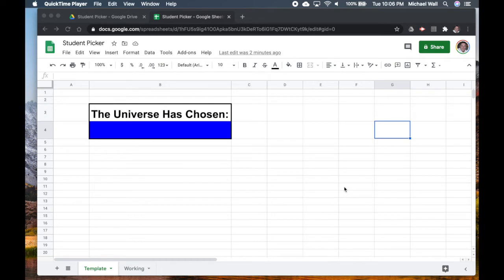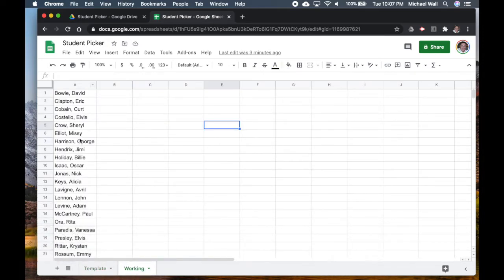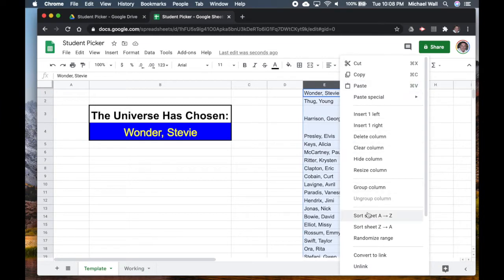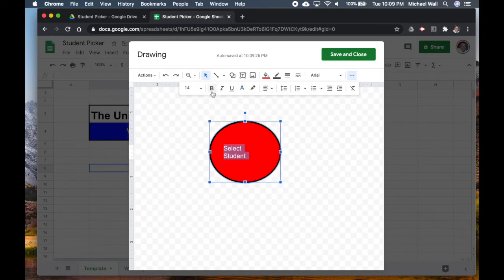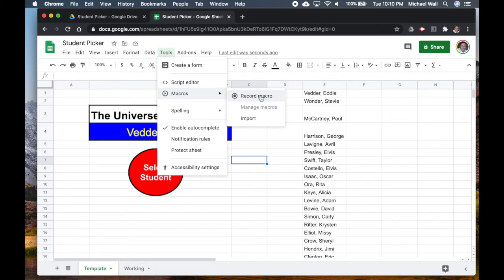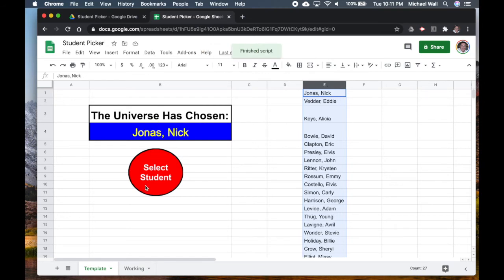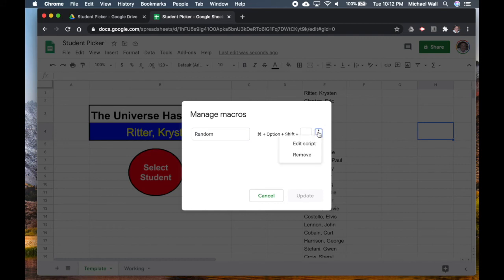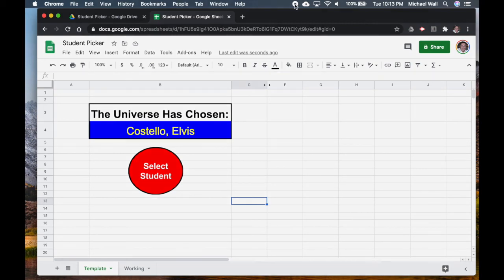Randomly Select Your Students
Easily pick students at random in your classes using Google Sheets.  Using this random student picker can replace your popsicle sticks or index cards when cold calling your students.  It only takes a few minutes to set up and can be used for all your classes.  Enjoy!